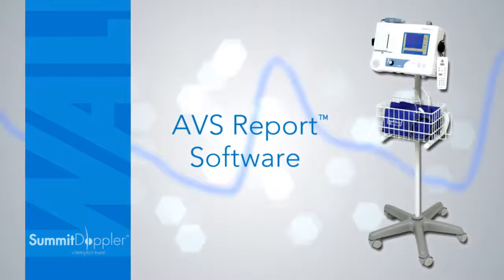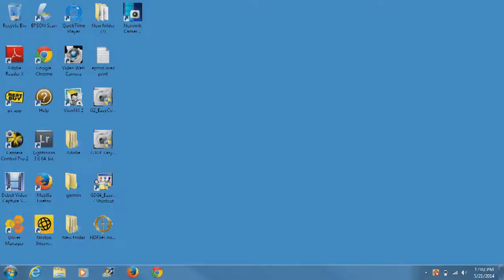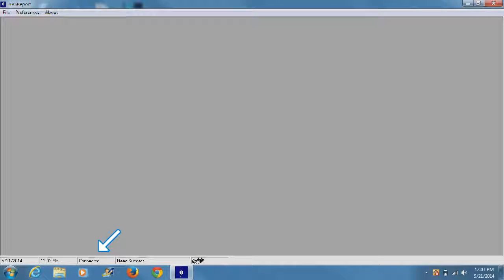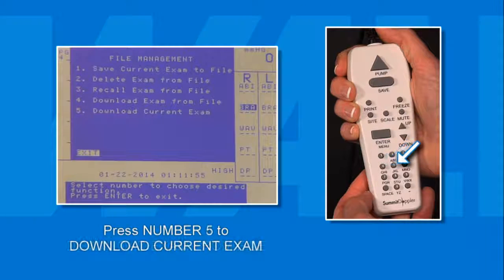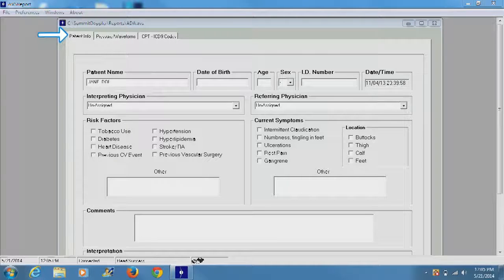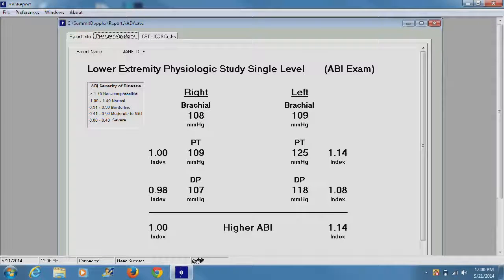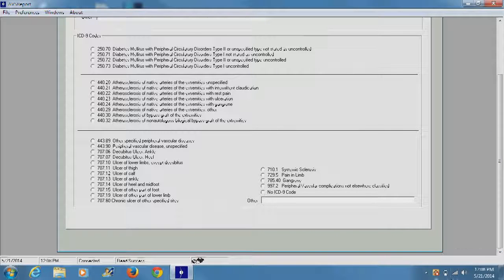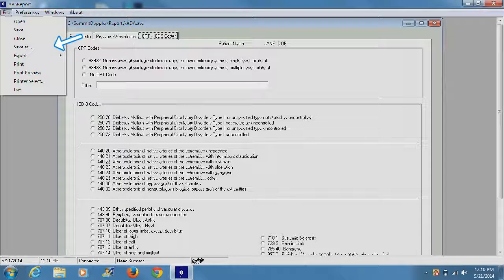Summit Doppler Vista AVS Reporting Software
An overview of common uses of the Summit Doppler Vista AVS Reporting Software.